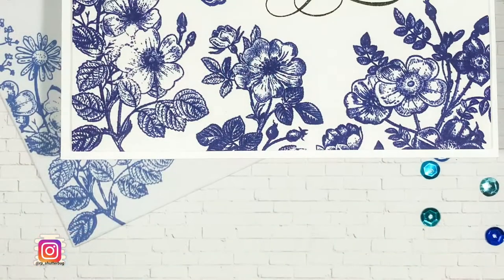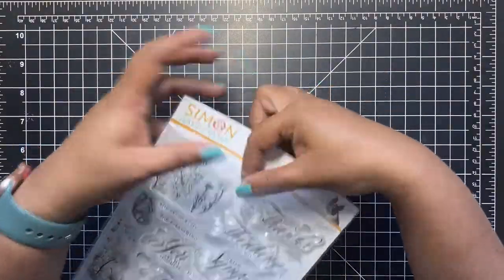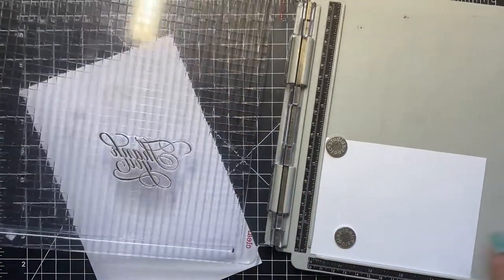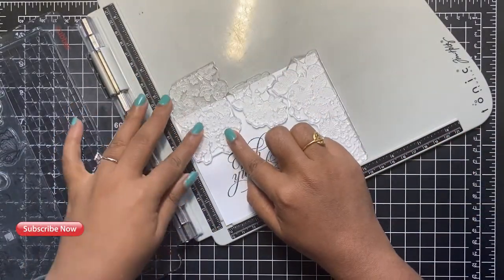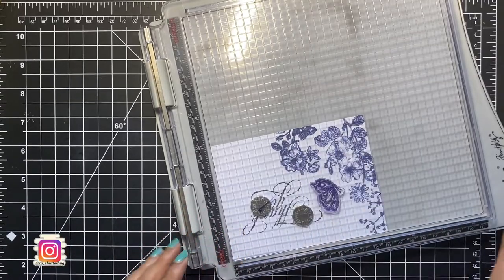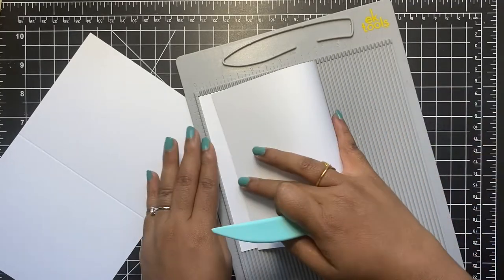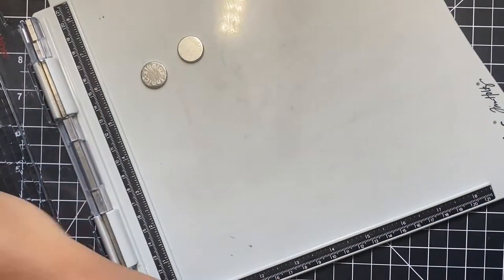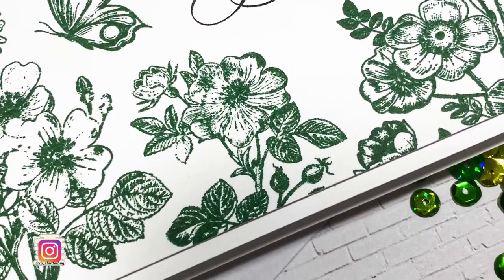Tips to Mass Produce Thank You Cards | SSS Vintage Garden August 2022 Card Kit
Tips and tricks to mass produce thanks cards easily and very quickly.  I have some time saving hacks and lots of fun bold colors. I am using the vintage garden stamp set from the latest sss august 2022 card kit. It's called vintage flowers and it has some really fun floral surprises. All the bright colors are the fun sss pawsitively saturated inks.

Your love means a lot to me and my channel

You can now order this card for you and your loved ones @ etsy.com (CraftedWithLoveByRP)
Link on the link to shop

🐕 Please check out the website of Saving Great Animals..an amazing organization that works for finding forever homes for little furry babies..Please click on the link below for more information on this amazing organization

🐕 Click on the link below if you are willing to help our organization. Your support means a lot.

*OTHER VIDEOS WORTH CHECKING*

*SUPPLY LIST*
• Vintage Garden Stamp Set

• Chandler Heat Gun

*NOTE*
If you are interested in receiving any of my cards, please mention in the comment section below, I can mail it out to you. (Due to Covid, Shipping Within US only)